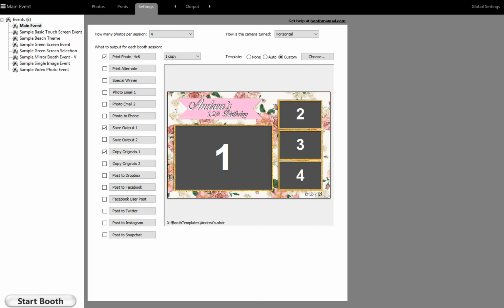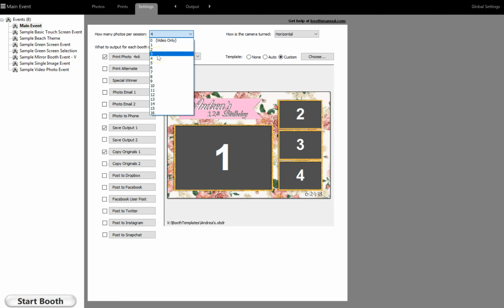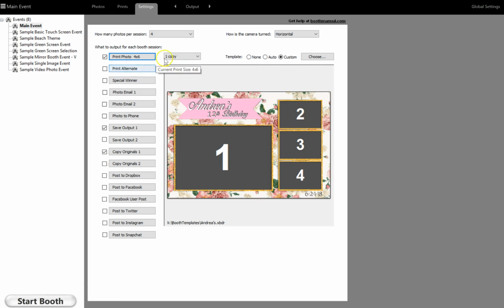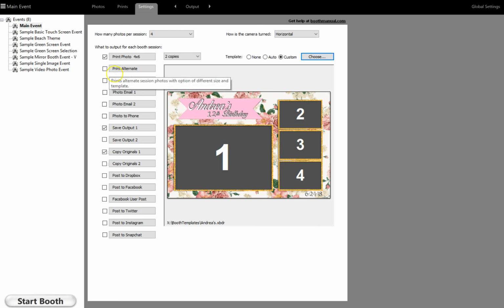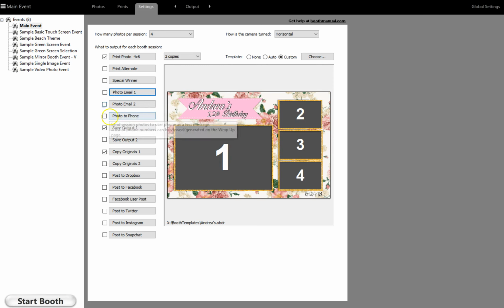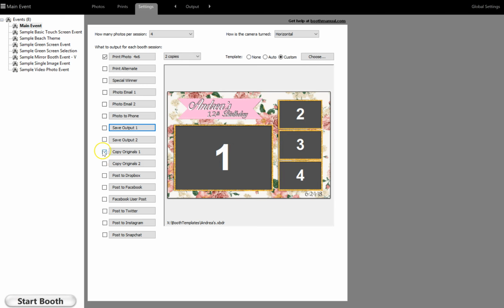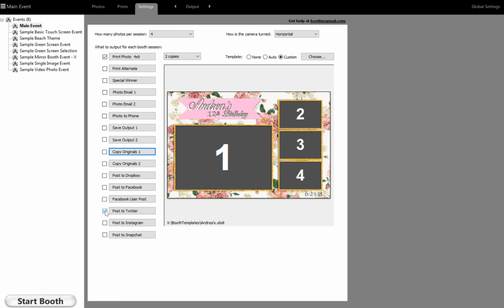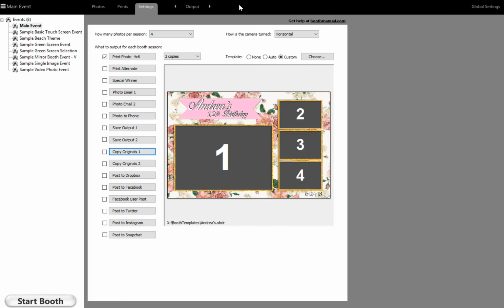Settings & Output Overview in Darkroom Booth with Treasure Booth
Learn the basics with Treasure Booth's tutorials for beginners. In this course you will learn the basic platform of darkroom  booth. General Overview on the entire output settings option.

For more information a photo booth business opportunity visit,
Courses: